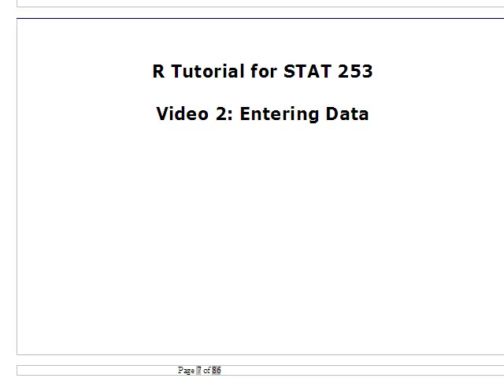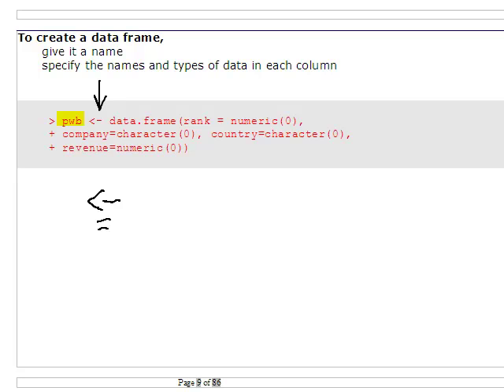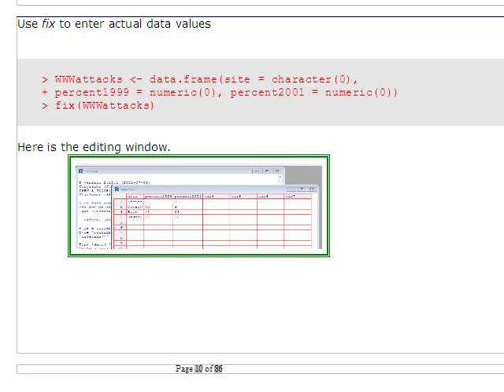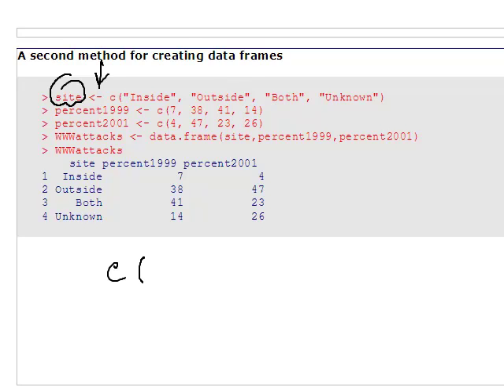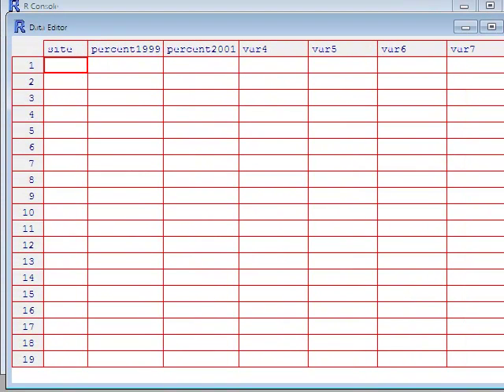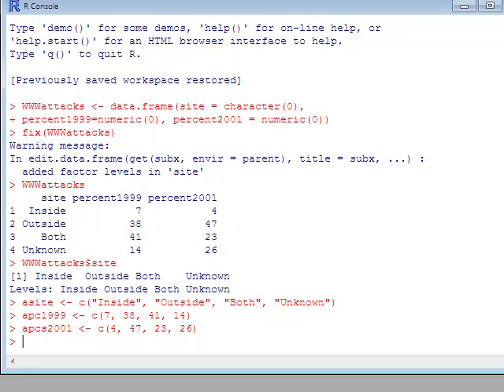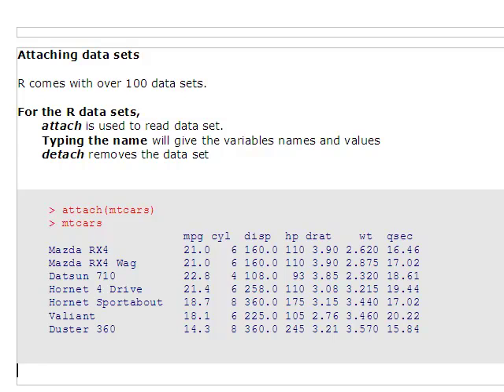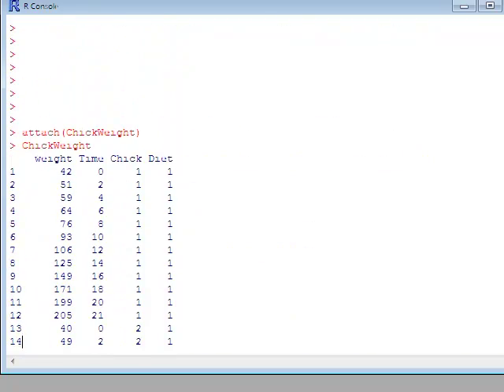Entering data in R (version2)